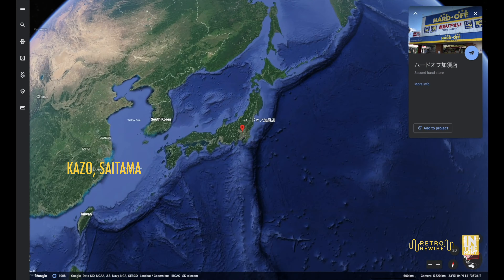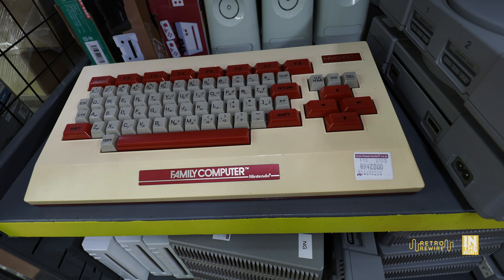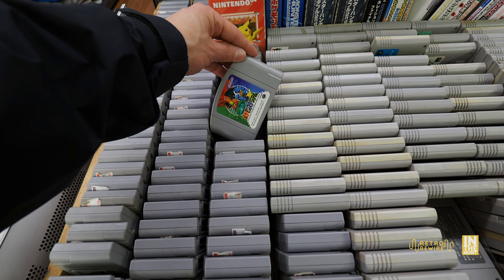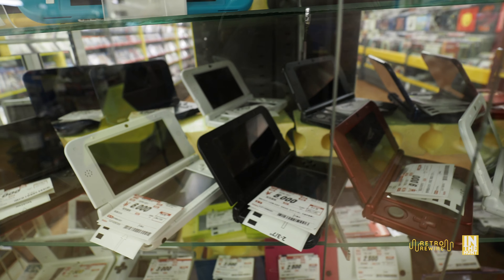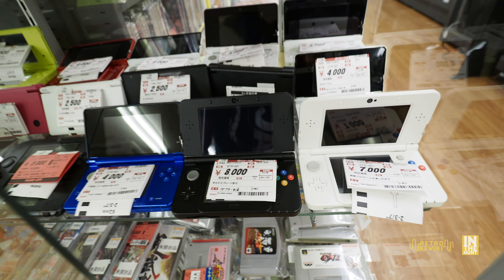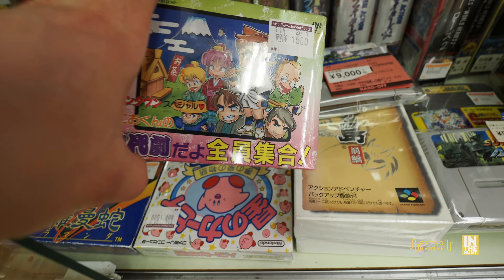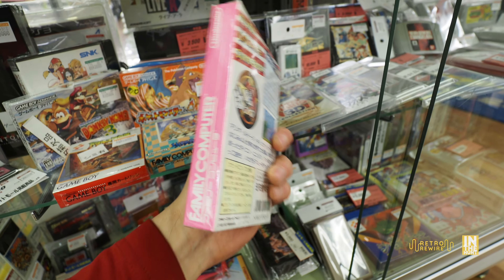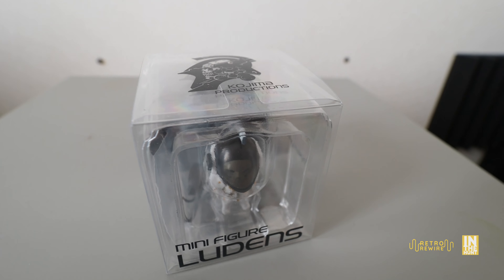Hard Off Retro Game Hunting 4k | Kazo, Saitama PT 1 | In The Hunt | Retro ReWire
Welcome to Retro ReWire! Today we will be continuing the In The Hunt retro game hunting and store tour series. We're heading back to Saitama. This time at a Hard off located in Kazo, Saitama! In the first part, we will be taking a look at the junk section, action figures, and the display case. Part two will focus on the game isle. So sit back, relax and let's enjoy the Hard Off in Kazo, Saitama! I will be releasing this episode in two parts!

These videos are a part of the In The Hunt playlist. Below is a link to the previous video.